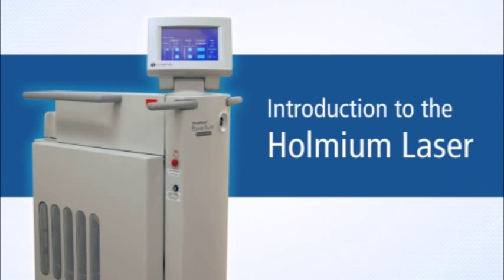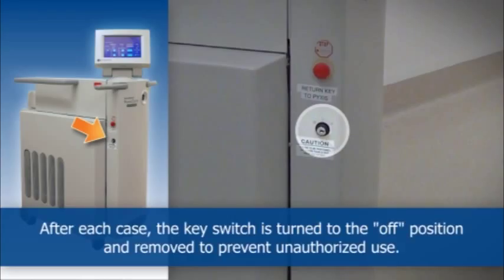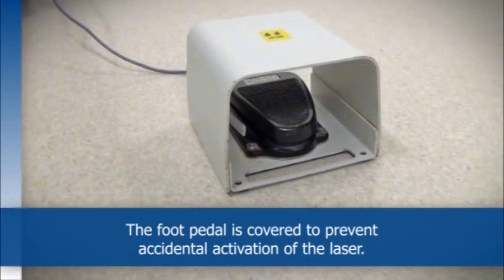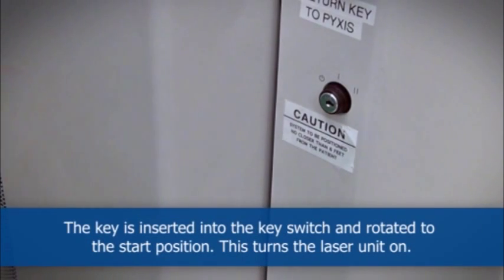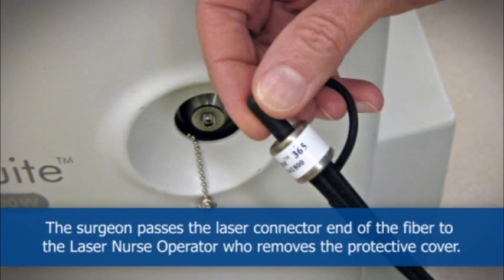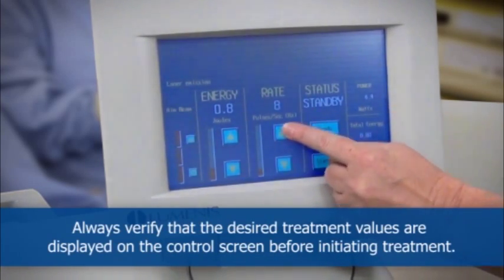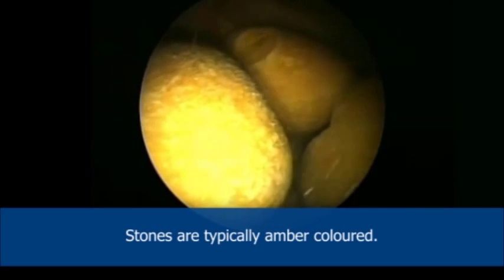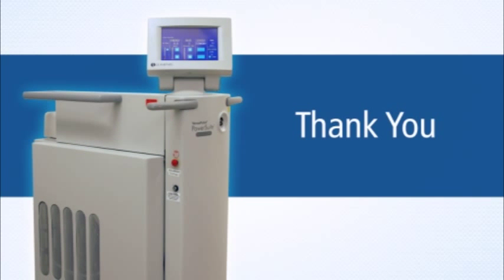Intro to Holmium Laser